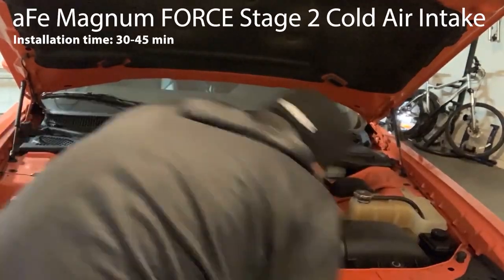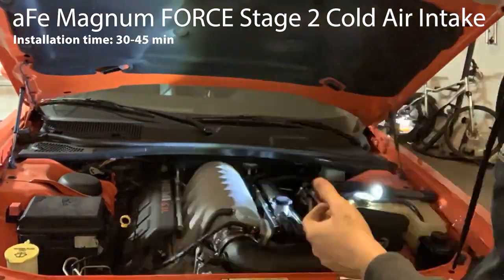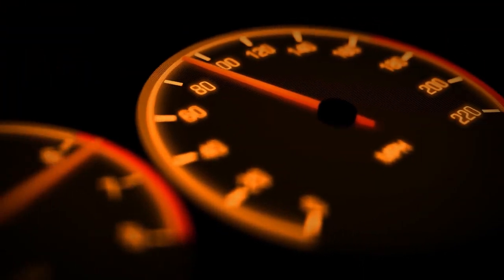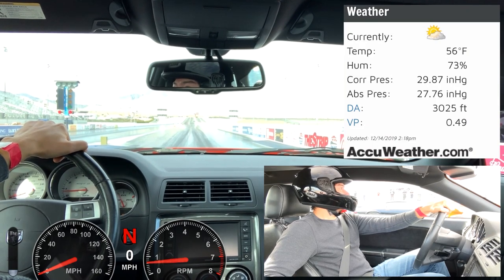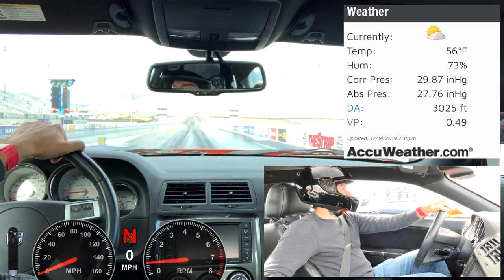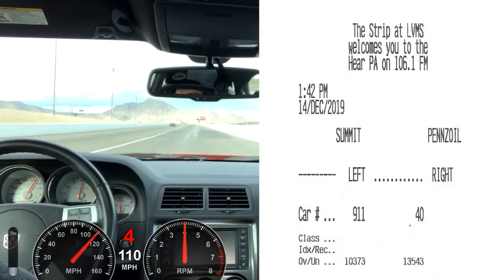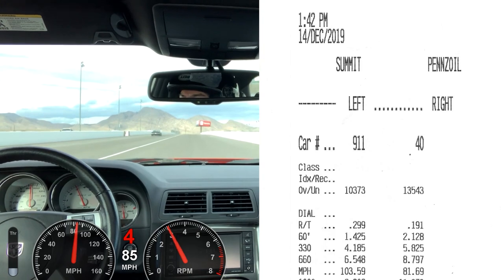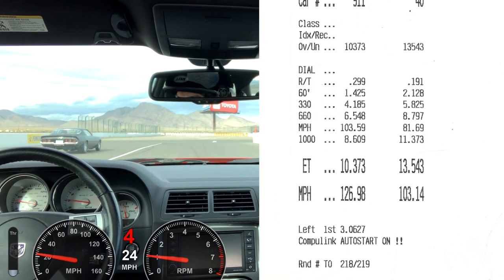aFe Magnum FORCE Stage 2 Cold Air Intake on a 6.1L HEMI - 1/4 mile Drag Strip Results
Trying out my new CAI for the first time at Open Test & Tune.
I ran a new personal best at 13.543s (0.3 faster than previous)!
Installation time lapse and race results footage.